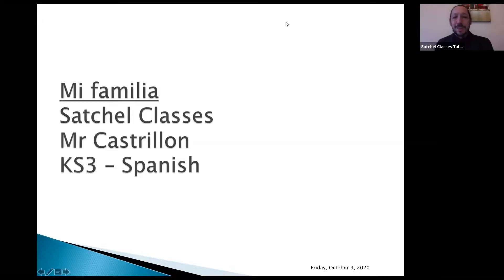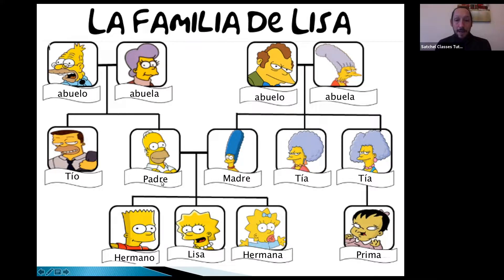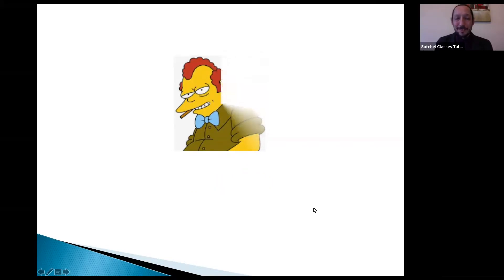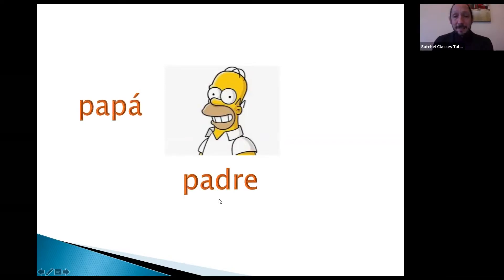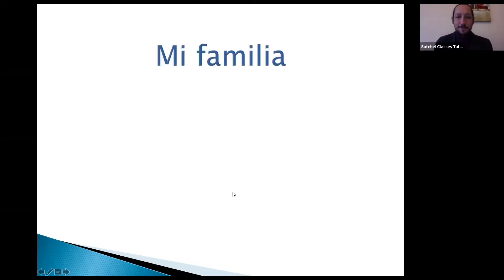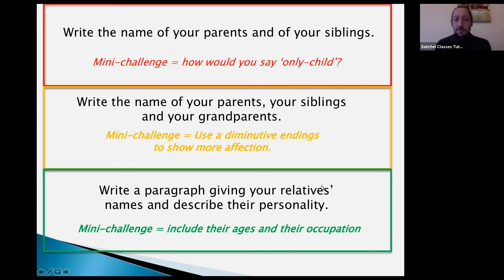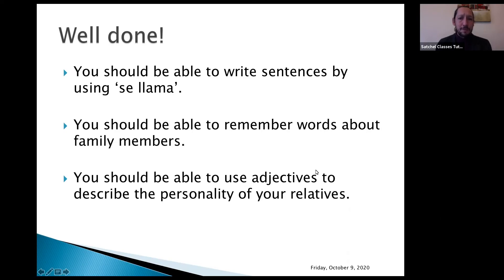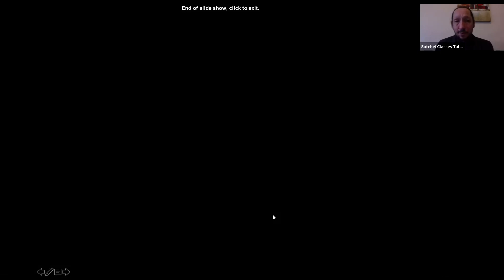Spanish Vocabulary Mi familia | Satchel Classes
About this class:
Like what you see? Access all of our free classes here:

By the end of this class, student will feel more confident on the topic of family! In this lesson, students will cover important vocabulary about family before moving on to giving information about relatives using phrases such as "se llama" and "tiene" along with adjectives. Students will also get the opportunity to work on comprehension through a listening activity where they will fill in the gaps. This class is aimed at students in Years 7 - 8 but makes a great revision tool!